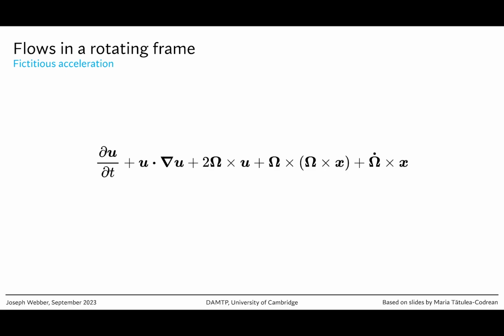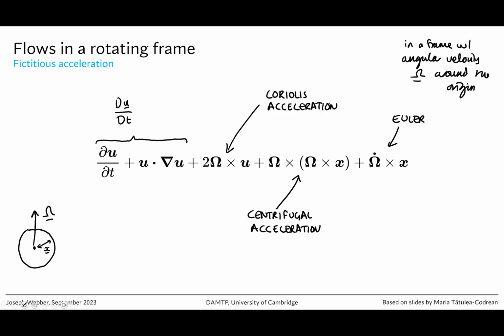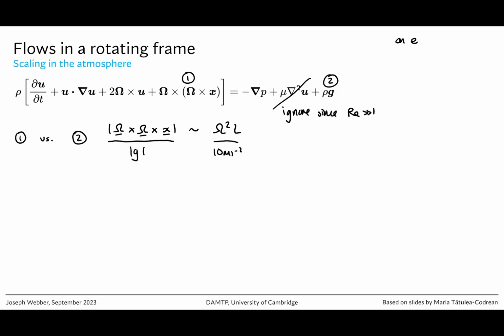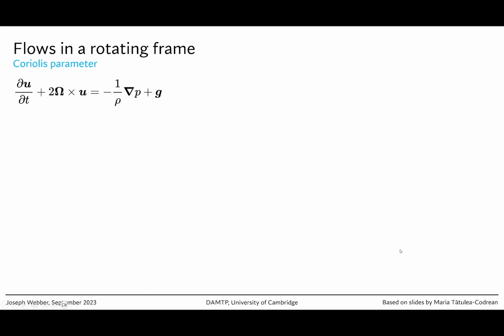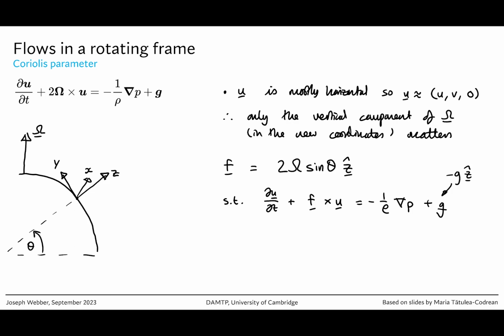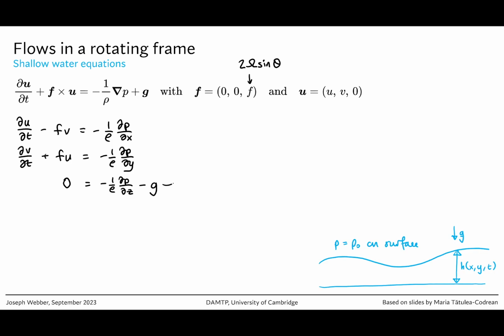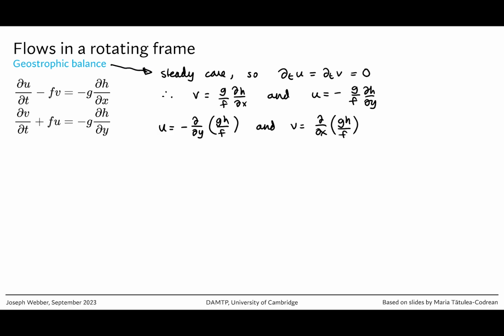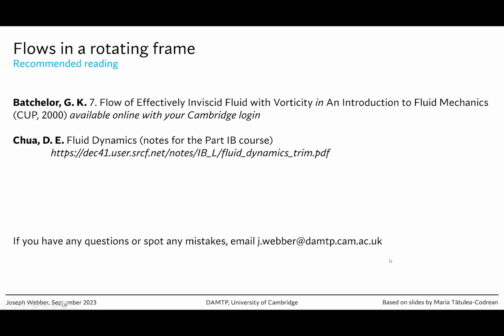3. Flows in a rotating frame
Introduction to the fluid dynamics of flows in a rotating frame; fictitious forces, scalings for geophysical flows, the shallow water equations, and geostrophic balance.